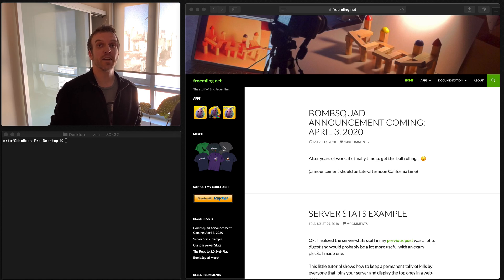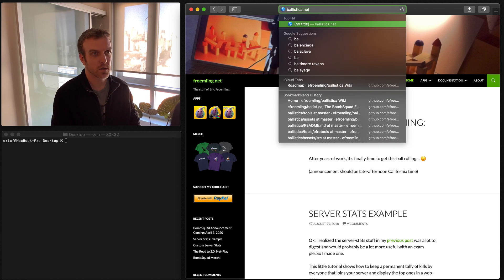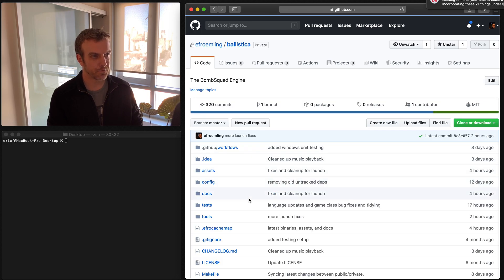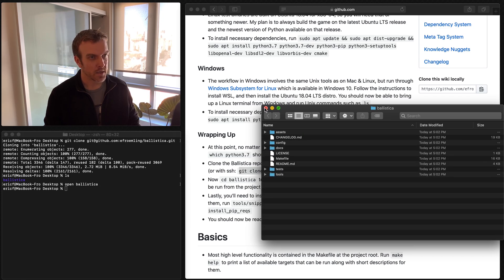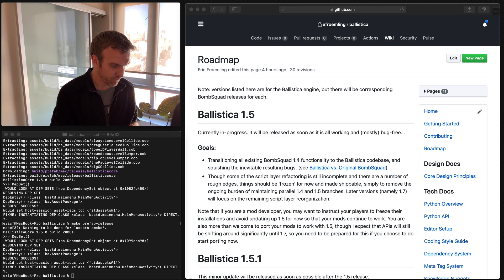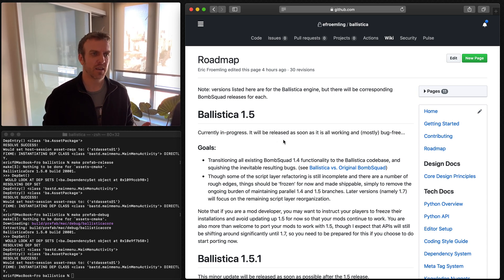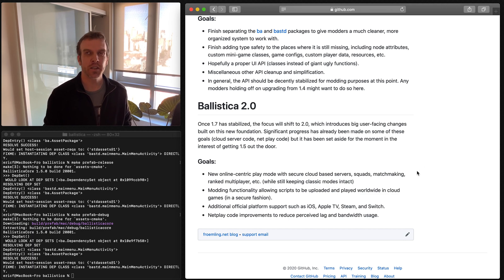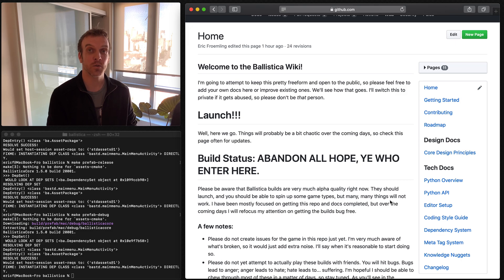BombSquad 1.5 Test / Ballistica Announcement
A bit about what I've been working on the past 2 years...
The Ballistica Project consists of open sourced scripts and tools behind BombSquad.